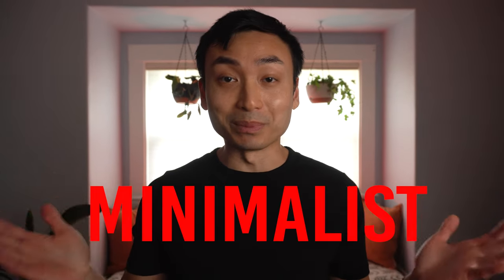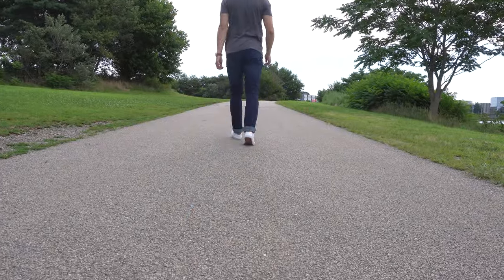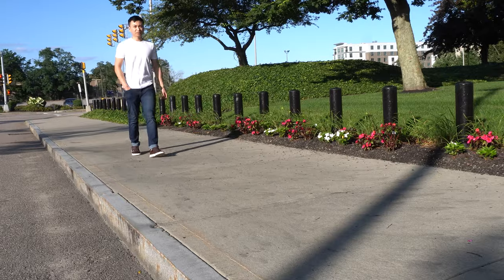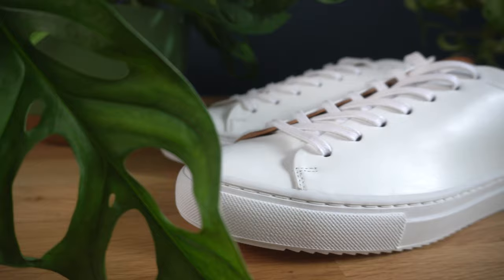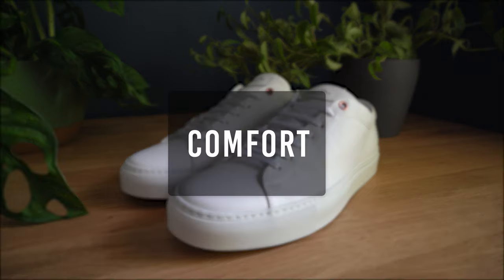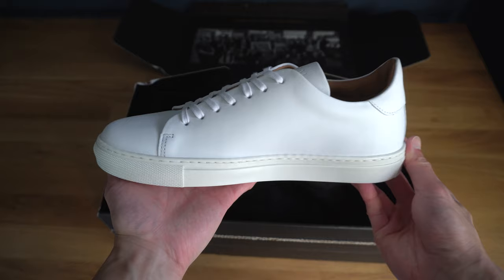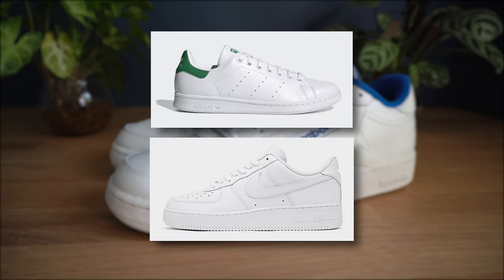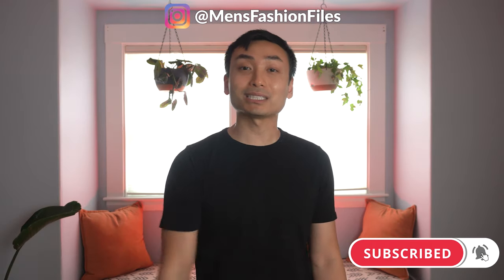Which Brand Makes The BEST MINIMALIST LEATHER SNEAKER?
Best Minimalist Minimal White Leather Luxury Men's Sneakers Shoes Review Beckett Simonon Reid + Reebok Club C 85 Vintage + New Republic Kurt + Goral Mellor 2 + Birchbury Unboxing Try On Collection Haul

Time Stamps:
0:00 - Intro

Birchbury Bramford Sneaker
1:10 - Birchbury Bramford Overview
3:15 - Birchbury Bramford Fit & Rating

Rodd & Gunn Sussex Street Sneaker
4:24 - Rodd & Gunn Overview
6:19 - Rodd & Gunn Fit & Rating

Beckett Simonon Reid Sneaker
7:20 - Beckett Simonon Overview
9:31 - Beckett Simonon Fit & Rating

Good Man Brand Edge Lo-Top Sneaker
10:36 - Good Man Brand Overview
12:47 - Good Man Brand Fit & Rating

New Republic Kurt Sneaker
13:51 - New Republic Overview
15:45 - New Republic Fit & Rating

Goral Mellor II Sneaker
16:54 - Goral Overview
19:20 - Goral Fit & Rating

Reebok Club C 85 Vintage Sneaker
20:17 - Reebok Club C 85 Overview
21:35 - Reebok Club C 85 Fit & Rating

22:28 Final Results!